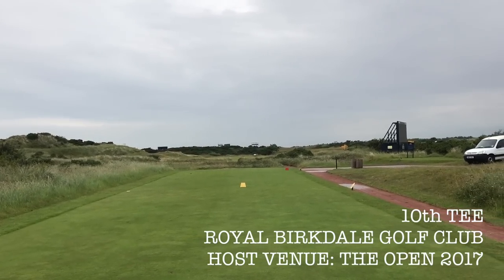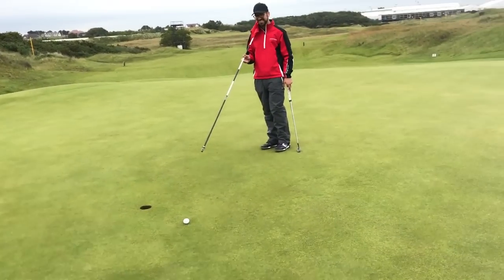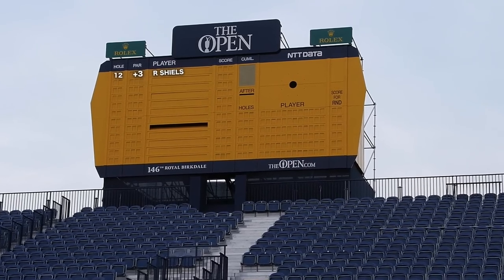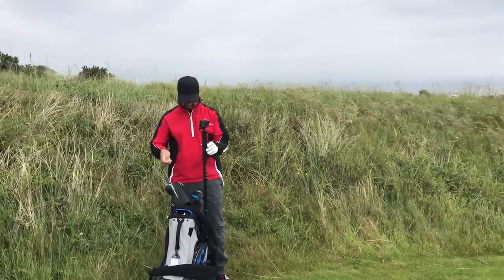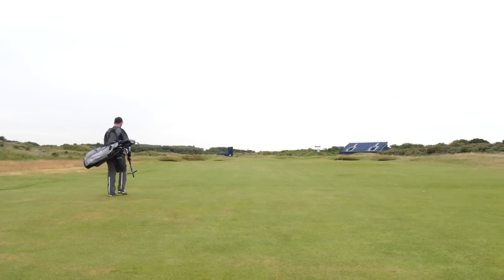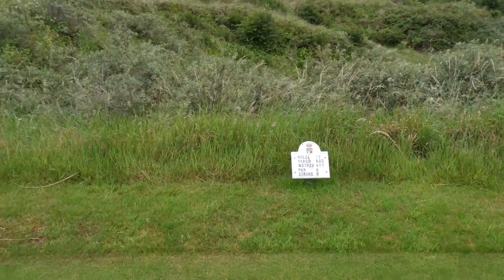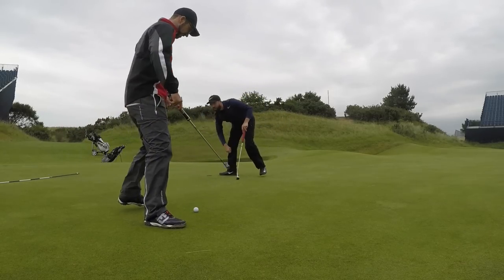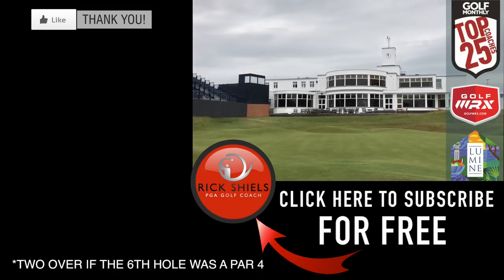THE OPEN 2017 - ROYAL BIRKDALE BACK 9 - RICK SHIELS